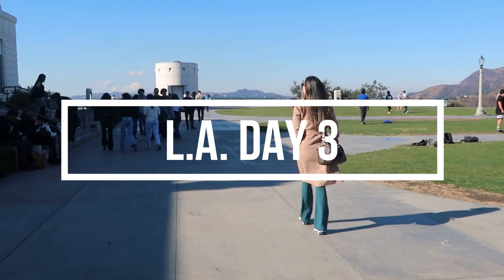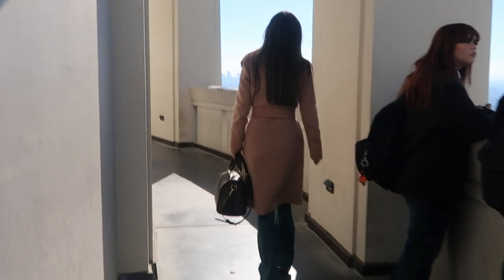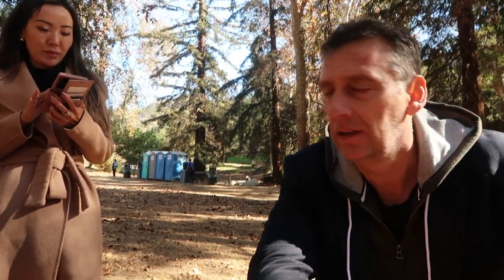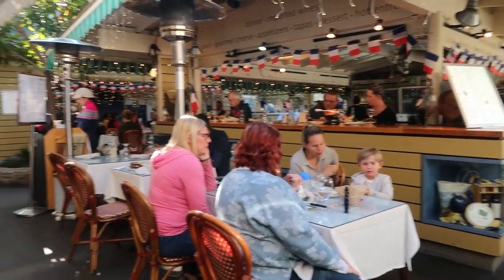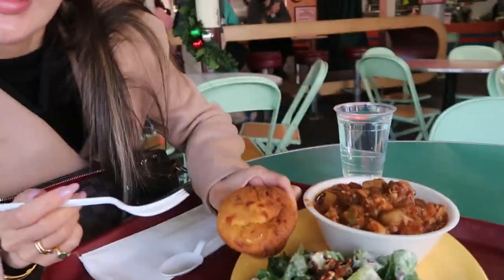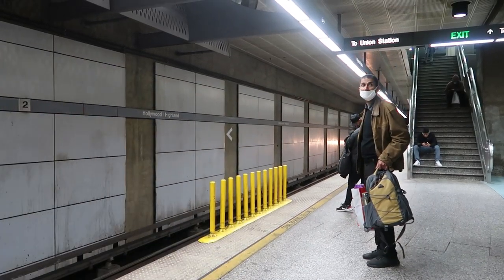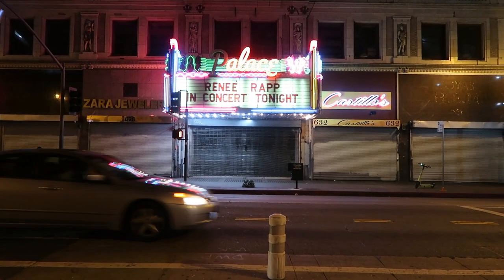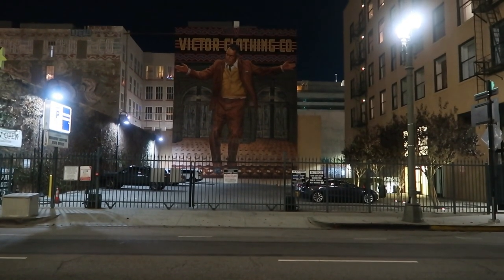Los Angeles - Visit to Griffith Observatory and Farmers Market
Today we visited the Griffith Observatory and original farmers market, ending in a night time walk of downtown Los Angeles.